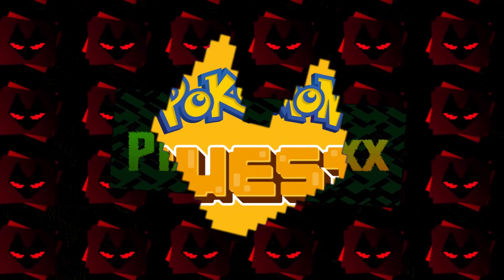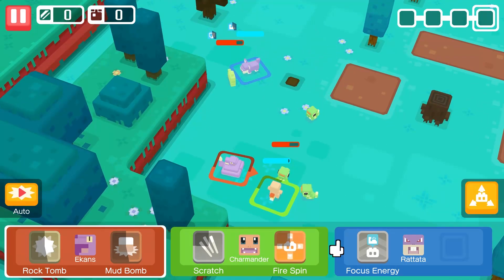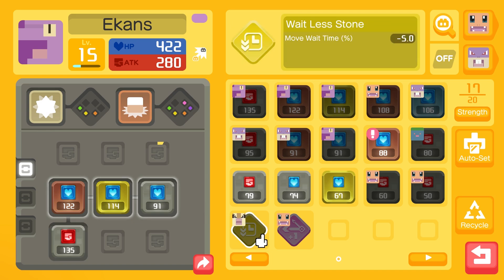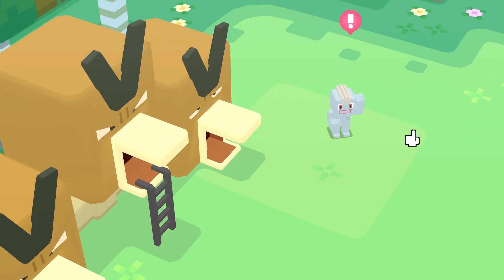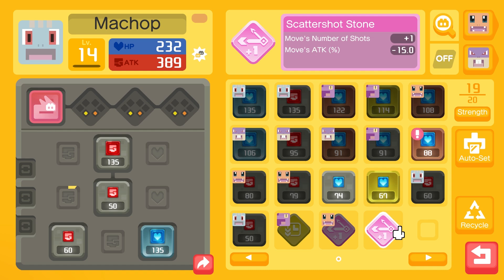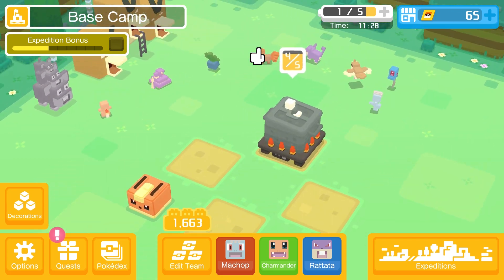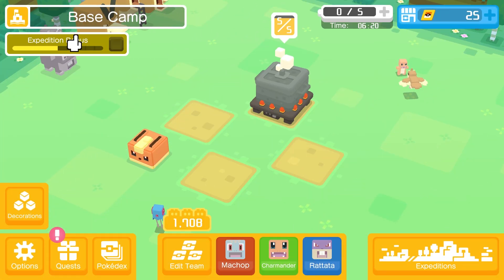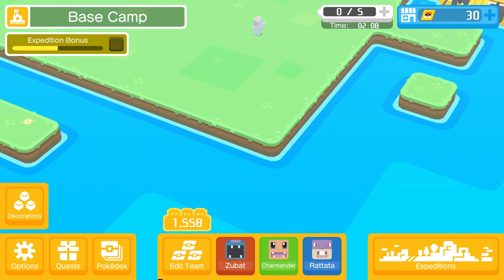Pokemon Quest [P3] The Sting Of Defeat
With every loss comes an amazing youtube title.

-Pix